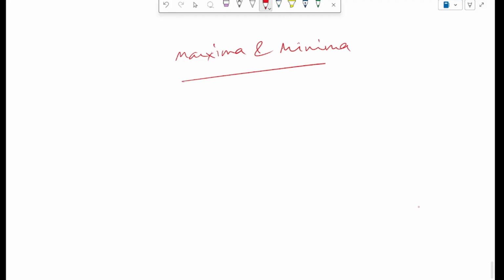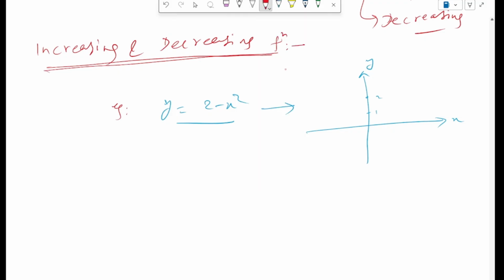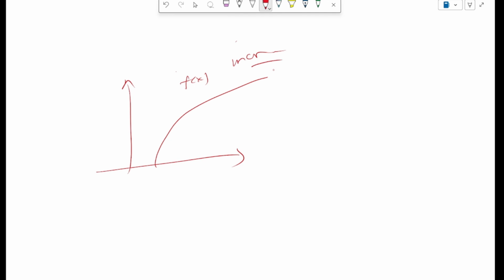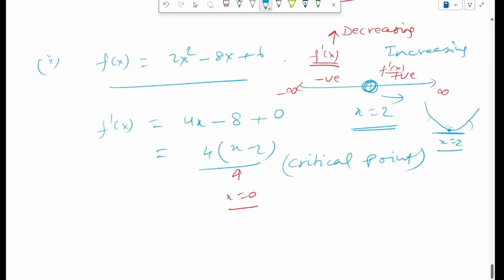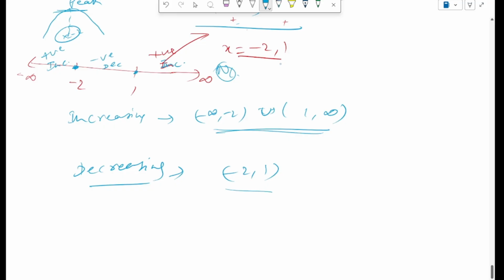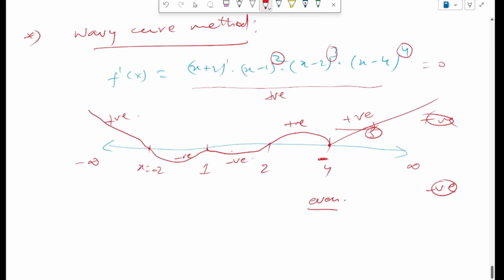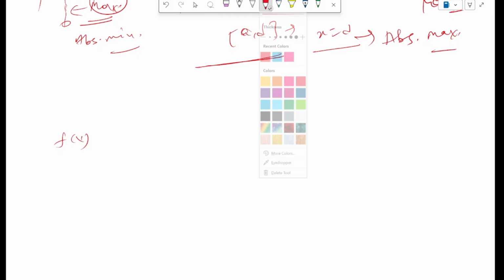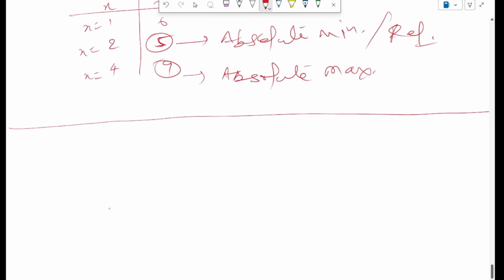GATE DA 2026|Ch 12: Increasing/Decreasing function, Maxima Minima | Calculus | MINDSPAN EDUCATION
For more details go to mindspaneducation.com

This playlist covers Calculus and Optimization for GATE Data Science and AI. Our aim is to comprehensively cover the entire syllabus with plenty of practice problems. After each topic, you will find numerous practice questions to reinforce your learning. The complete course is available for free.